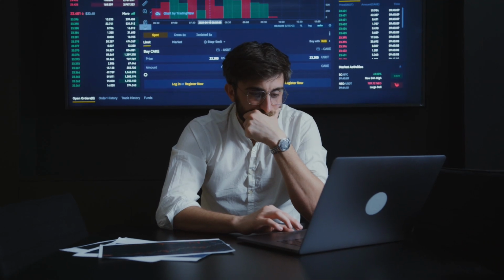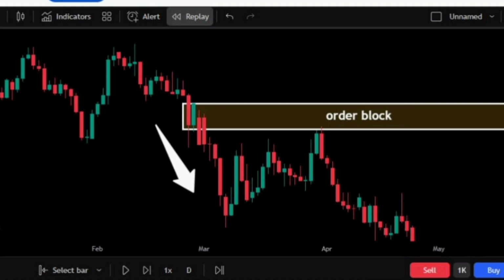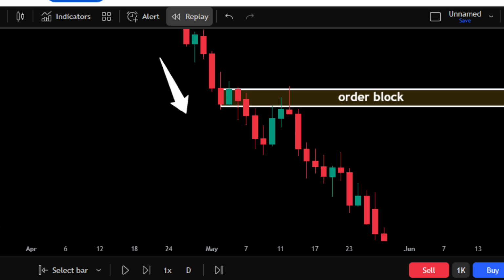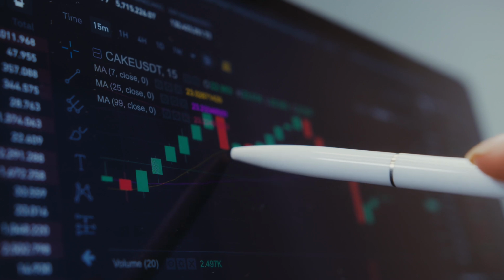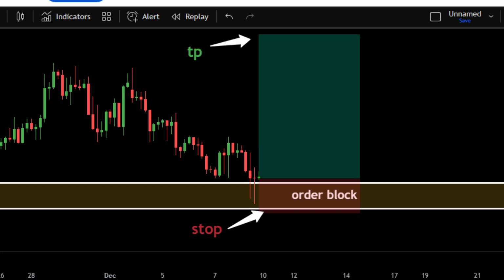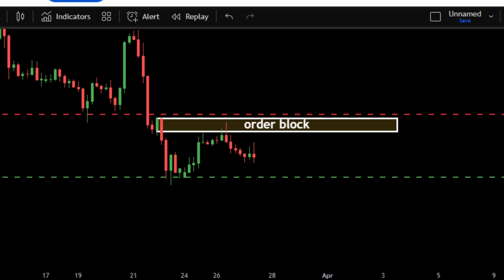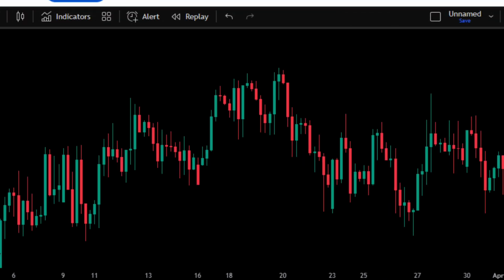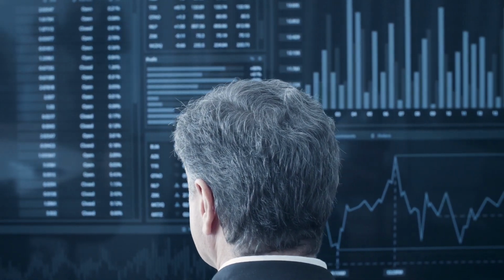Order Block Strategy Explained: Trade with the Banks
Unlock the power of Order Blocks and learn how smart money enters the market!
In this video, we break down the Order Block trading strategy step by step, so you can finally stop getting stopped out and start entering with precision — just like banks and institutions do.

How to identify strong and valid zones

The exact entry confirmation signals

Risk management and trade examples

Common mistakes traders make with this strategy

Whether you're a beginner or an experienced trader, this strategy can take your trading to the next level.
Don't miss this complete guide!